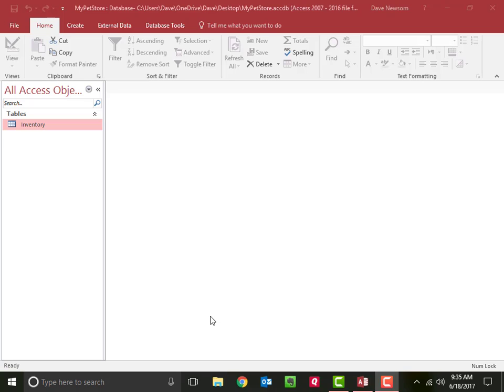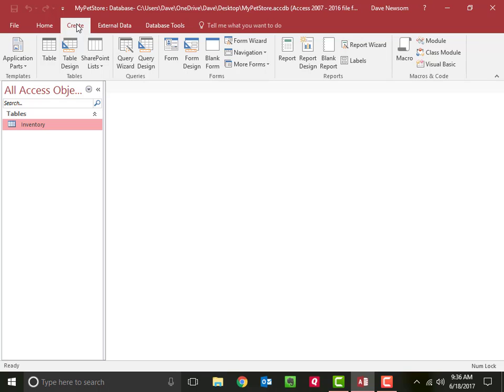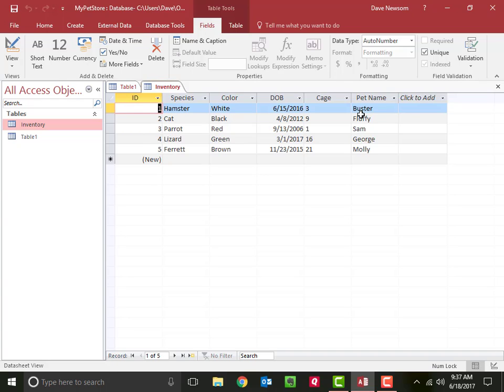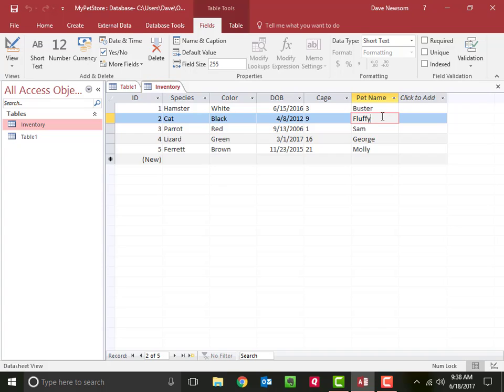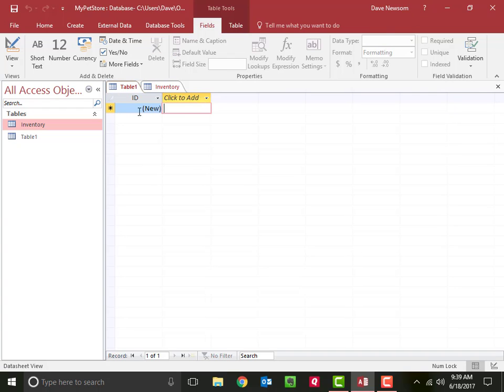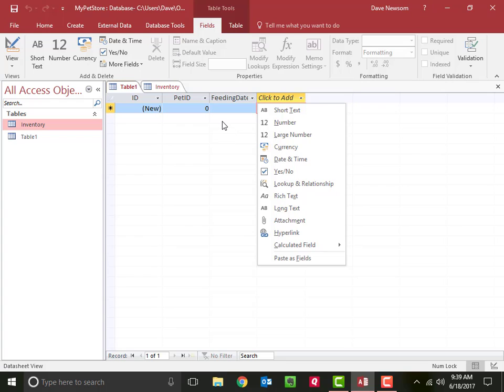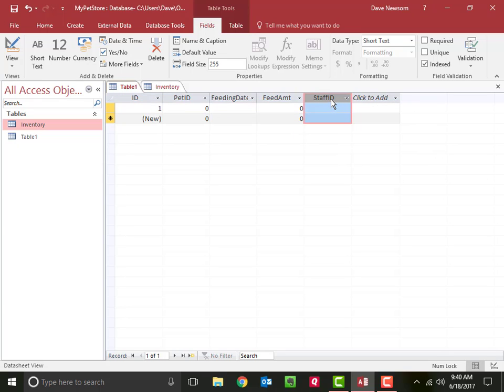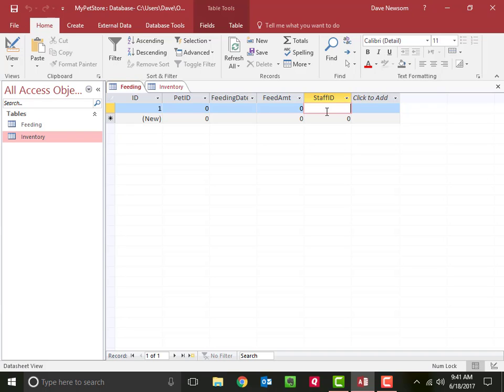Microsoft Access - Table Relationships Part 1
Learn the concept of related tables in Microsoft Access